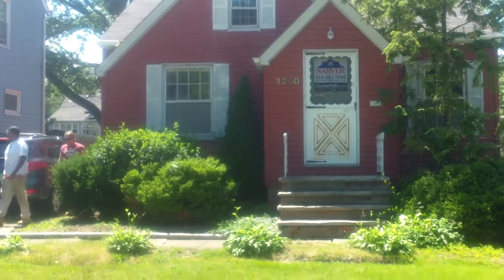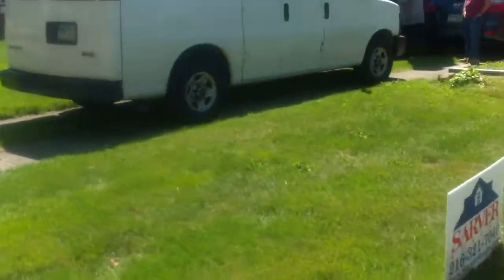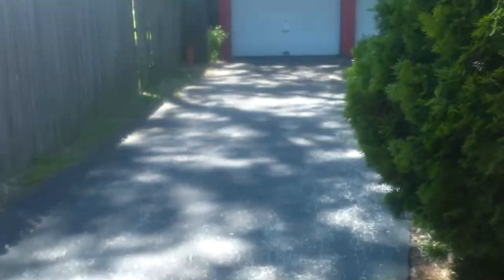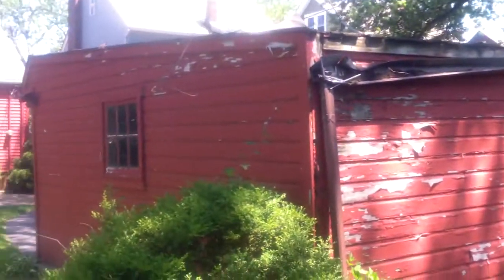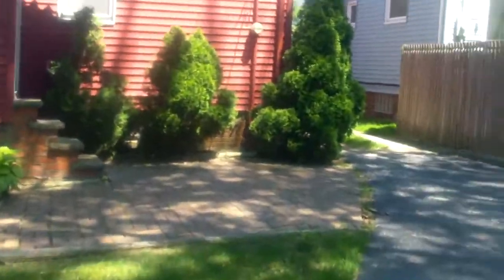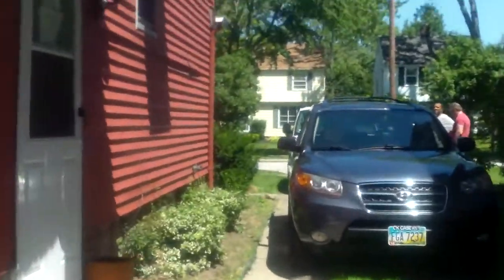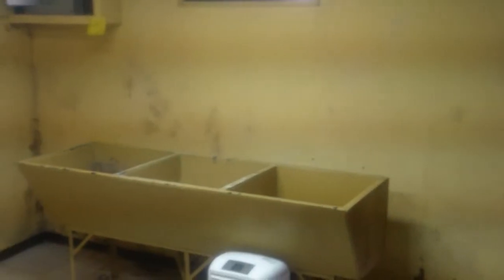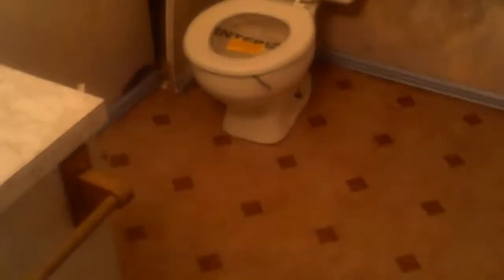1240 Winston Before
This is a great 3BR 1.5BA single family home in beautiful South Euclid Ohio. This home features 3 LARGE bedrooms and a FINISHED BASMENT! This home has CENTRAL AIR! Updates to include, fresh paint, new/refinished flooring throughout. New electrical plugs covers switches and fixtures. This is a must see!